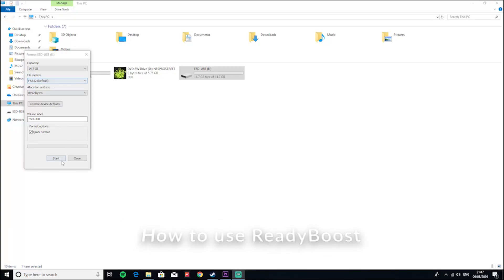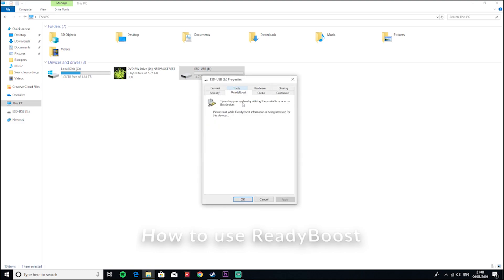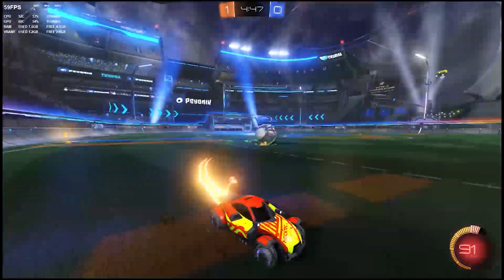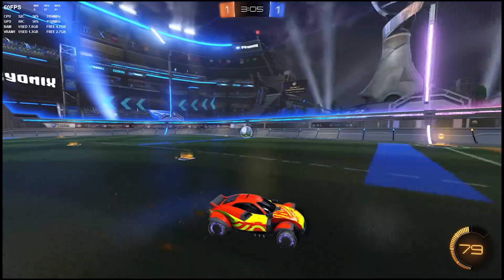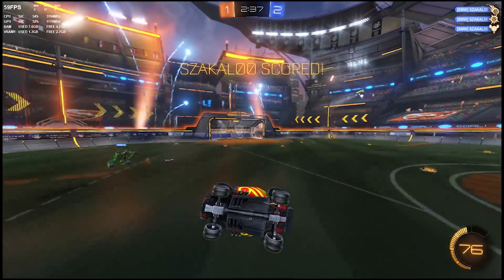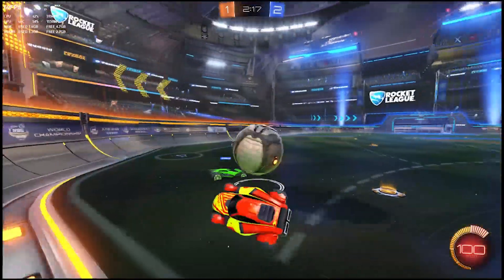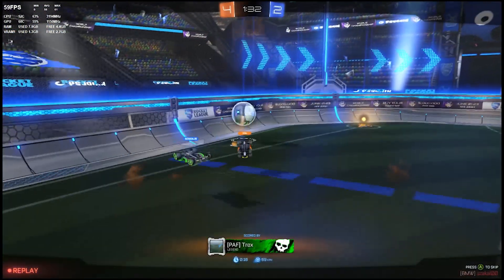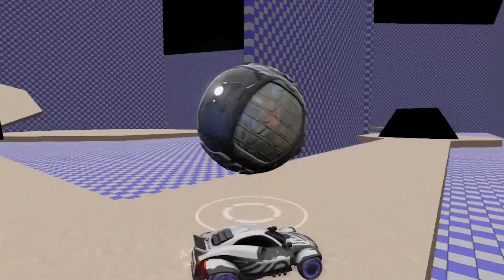Is ReadyBoost for you???? (Performance Tests)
This video is a showing how much readyboost actually does with tests as requested by GetFixed in the video "SPEED UP COMPUTER | Make Computer Faster With USB | ReadyBoost | Get Fixed"

I found a fair few videos about this magical thing called readyboost that is meant to speed up your computer by adding another place for cache to go to. This of course frees up your ram for other things.
Problem is a lot of people are using this when they don't need to, so i did some tests to find out situations that readyboost would improve to save you time and money.

My PC specs used for the tests:
Intel Quad Core i5-3470s @3.1 GHz all core boost
GTX 770 4GB EVGA
4GB of RAM